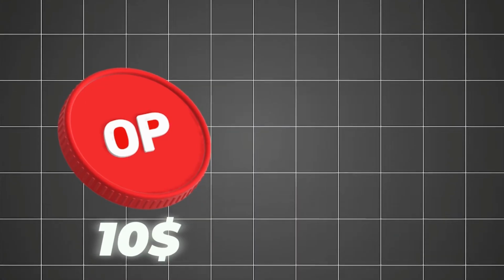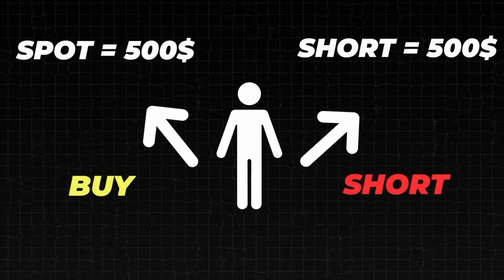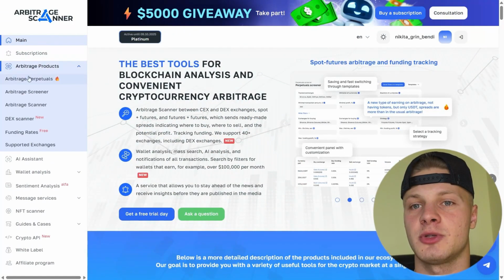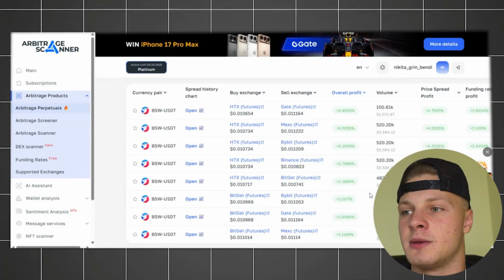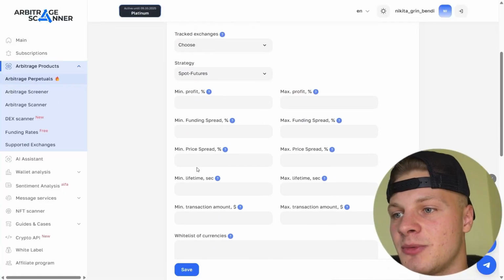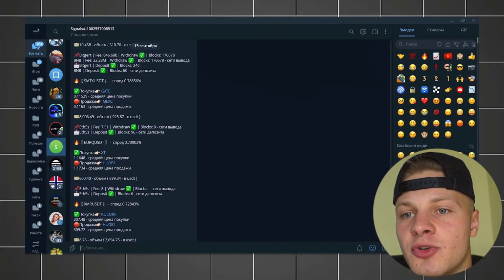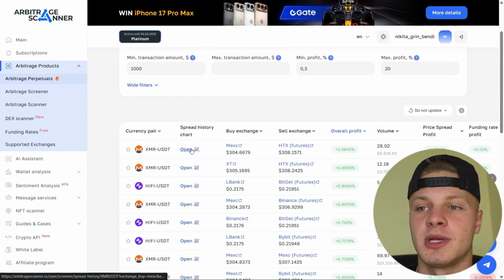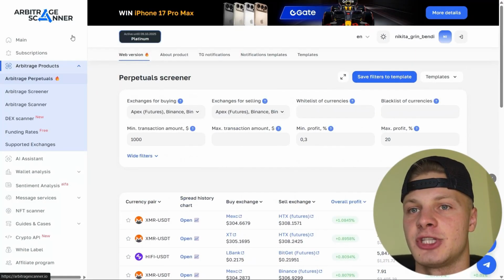P2P vs Futures Arbitrage: The Easiest Way to Profit in 2025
P2P vs Futures Arbitrage: discover the best crypto arbitrage strategy for beginners in 2025. Learn how to profit from market spreads and why futures arbitrage is safer and more profitable today. We compare both methods and show you how to automate your income using ArbitrageScanner, the ultimate tool for finding high-yield crypto spreads instantly. Start your crypto journey with low risk and high efficiency.

Message me after purchasing the subscription and I will double its duration!

Timecodes
00:00 | P2P vs Futures Arbitrage: The Real Truth
00:20 | How P2P Arbitrage Works
01:04 | Why Futures Arbitrage is Changing the Game
01:47 | Best Strategy for Beginners in 2025
02:30 | Finding Profitable Crypto Spreads Automatically
05:17 | How to Claim Your $5,000 Bonus
06:08 | Final Verdict: Which One Wins?